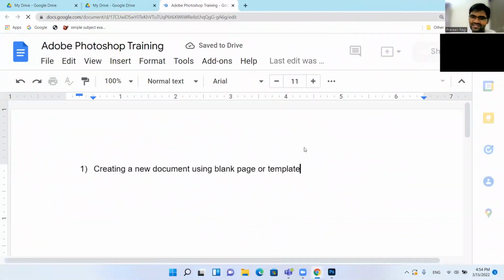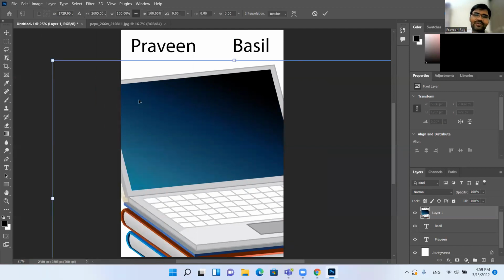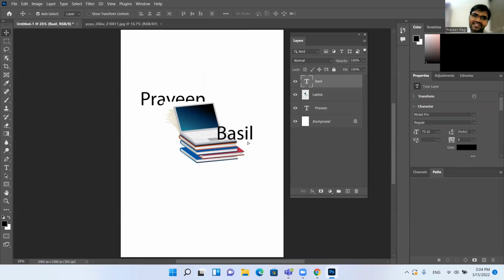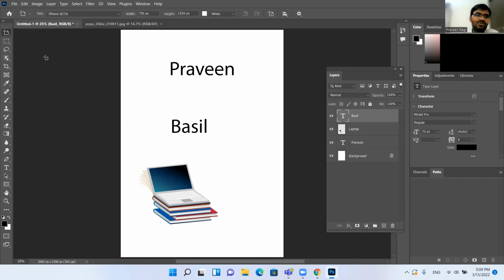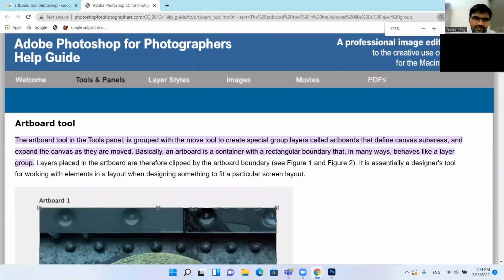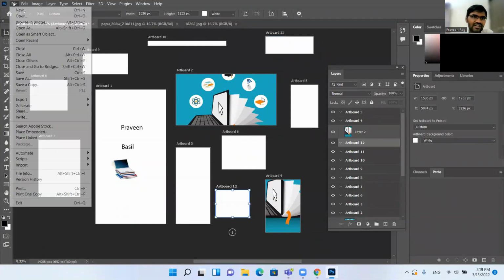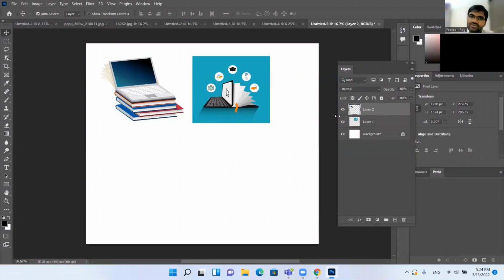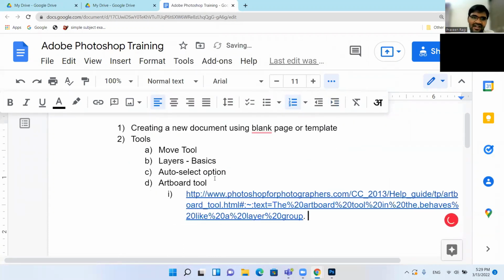ADOBE PHOTOSHOP CLASS: Layers | Artboard Tool | Artboards | Graphic Design Tutorial for Beginners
ADOBE PHOTOSHOP CLASS: Layers | Artboard Tool | Artboards | Graphic Design Tutorial for Beginners | Photoshop CC 2023 for beginners

Presented by
Praveen Ragi
PR Learning Lab